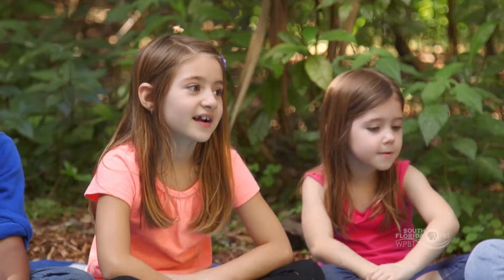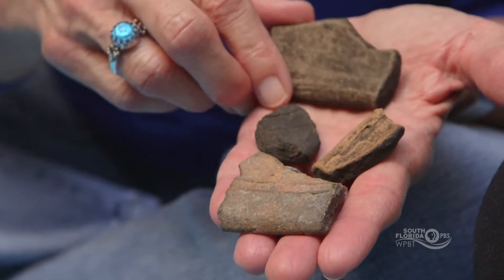Arch Creek Archeology Museum | Virtual Field Trip | KidVision Pre-K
Miss Penny and the KidVision Pre-K Kids visit Arch Creek Park to learn about archeology. They tour the museum to see artifacts and replicas, explore outside to find geographic clues to why the ancient Indians choose this location to settle in, they discover how archeologists conjecture about found items, and they make pottery.

We couldn’t do this without you!